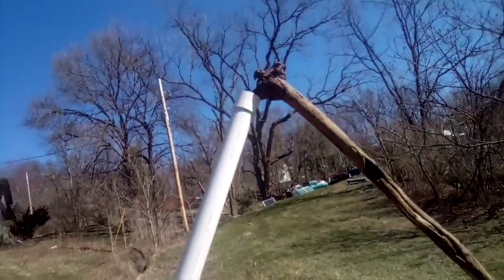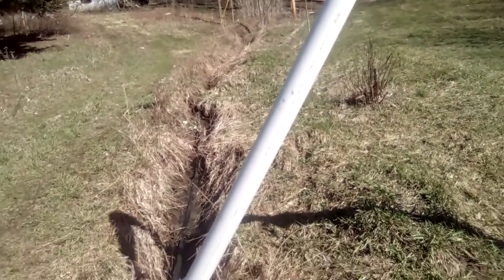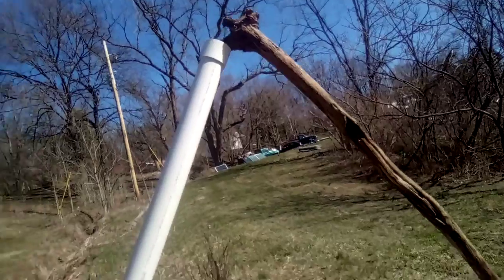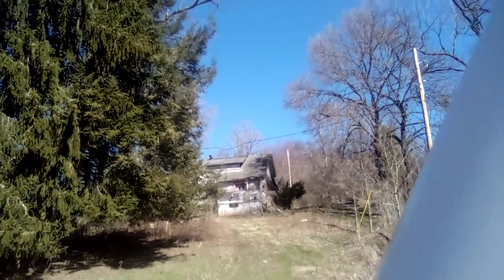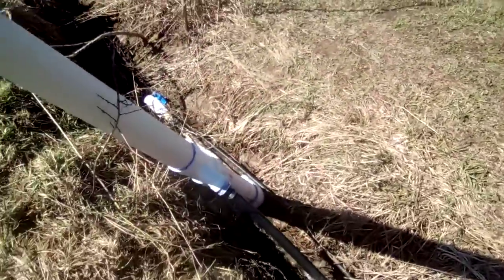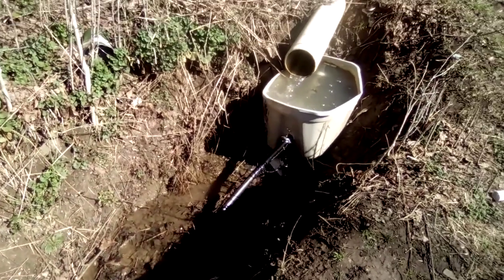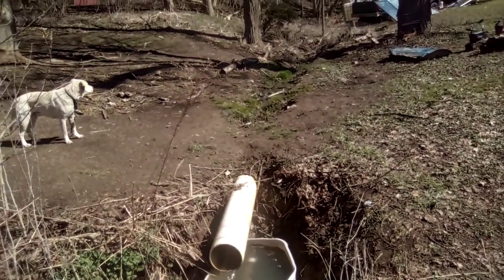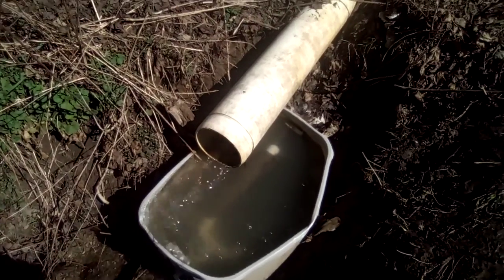ram rump build vid 6